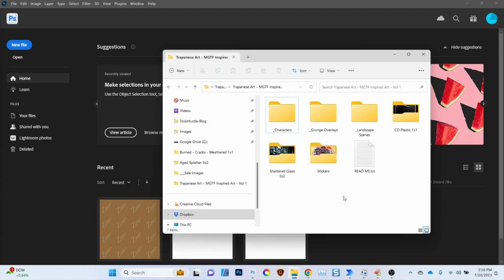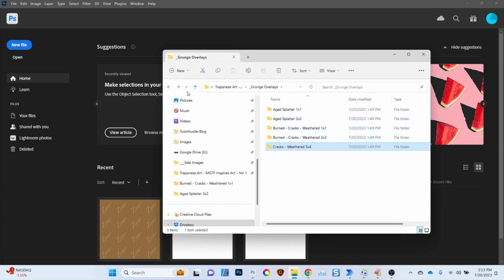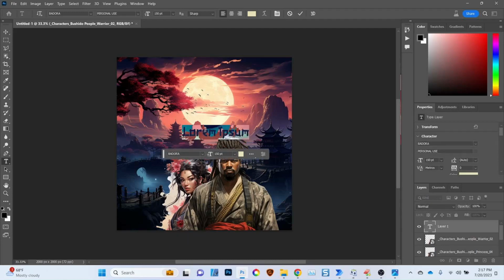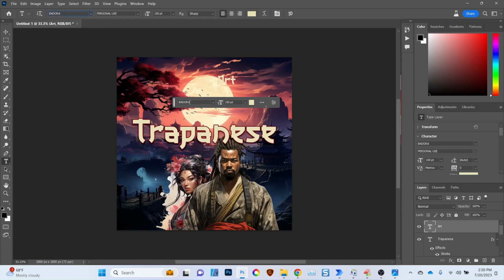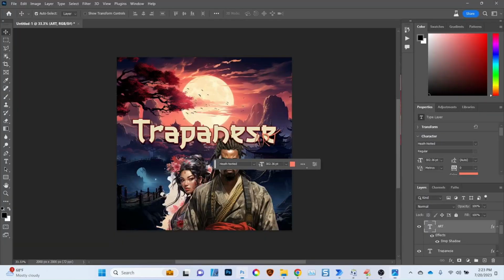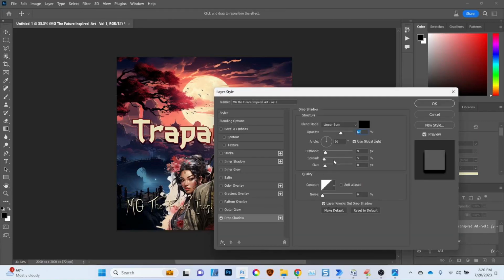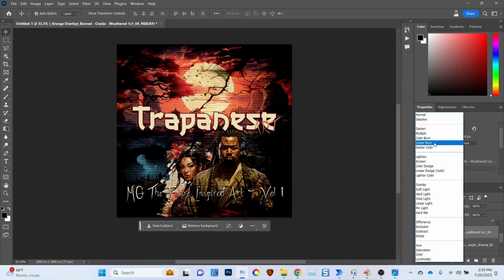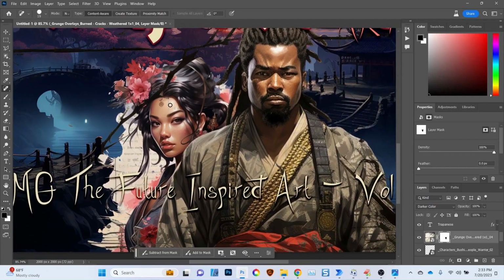Trapanese MG The Future Inspired Art v1 Walkthrough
I'll show you how to use the graphics for your projects!!